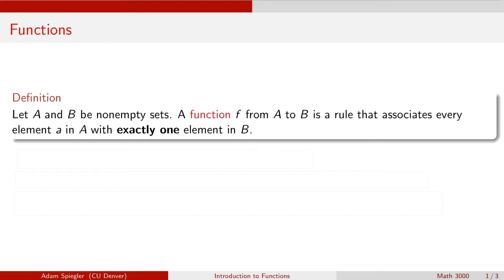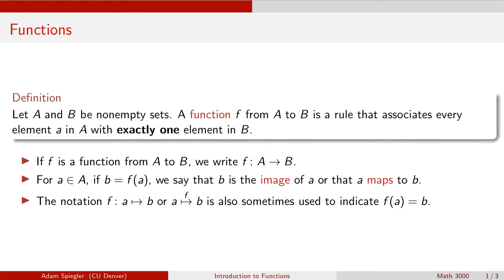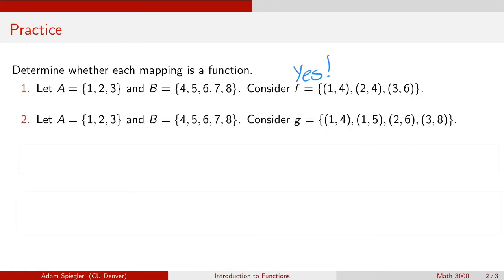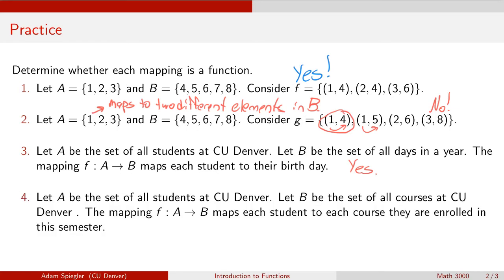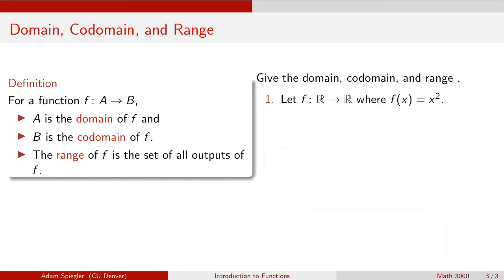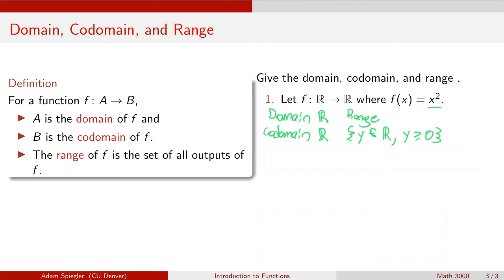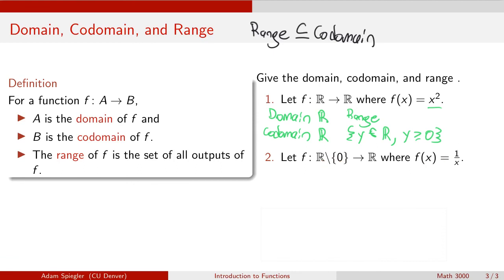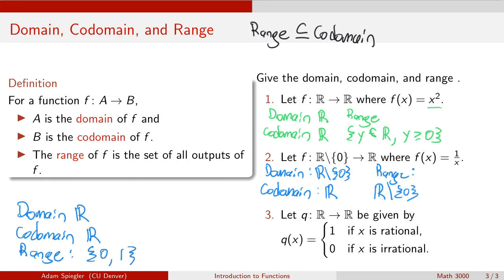Math 3000: Introduction to Functions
0:00 - Slide1 What is a function?
1:41 - Slide 2 Is the relation a function?
5:00 - Slide 3 Domain, Codomain, and Range